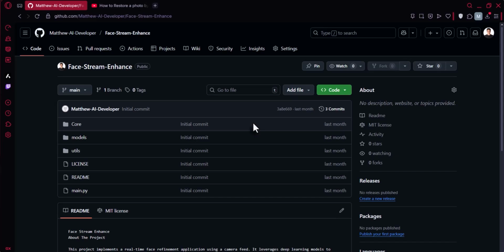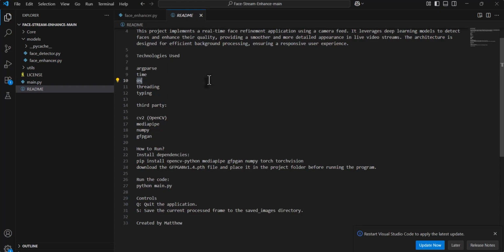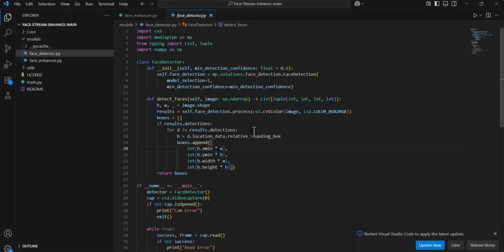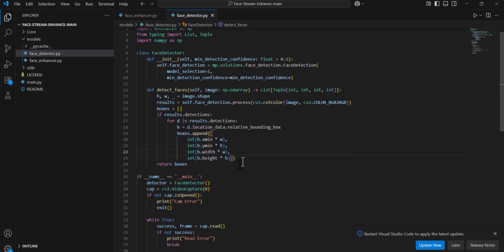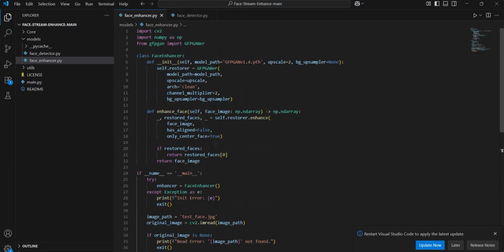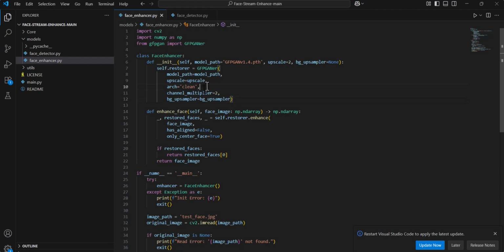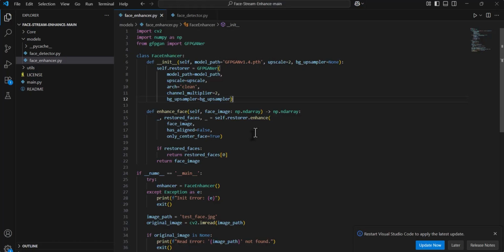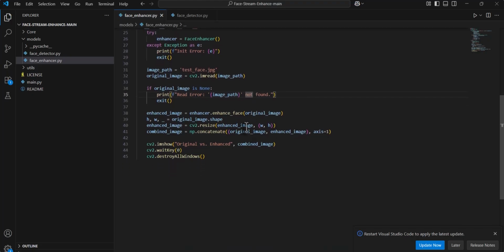Explaining a Real-Time Deep Learning Model Based on GFP-GAN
Hi everyone 👋
In this video, I’ll walk you through how GFP-GAN works in real time. We’ll start with an overview of the model, then dive into the code and explore its structure step by step. Whether you’re interested in AI-powered image restoration or just curious about deep learning models, this video will give you a clear explanation of GFP-GAN and how to use it effectively.